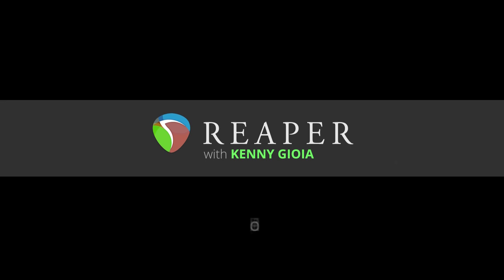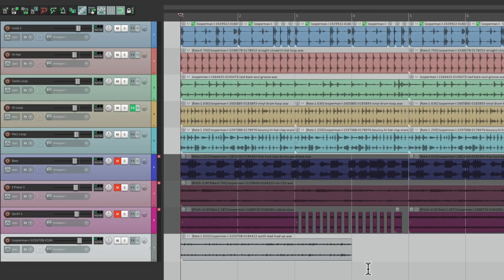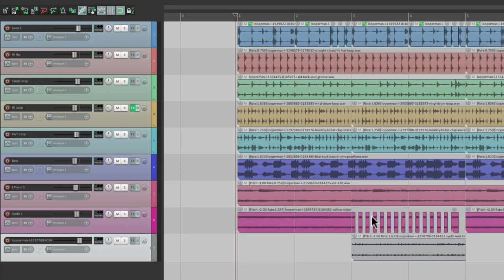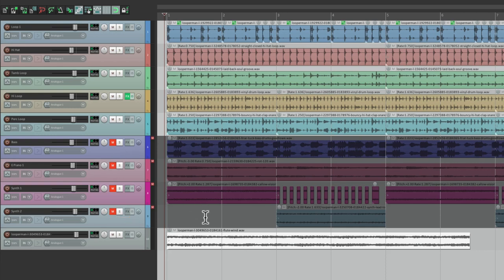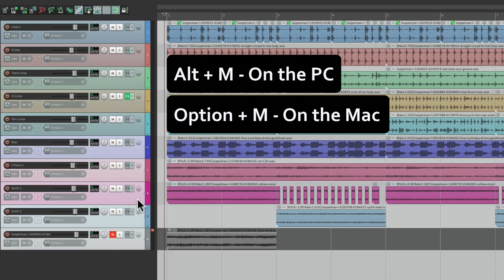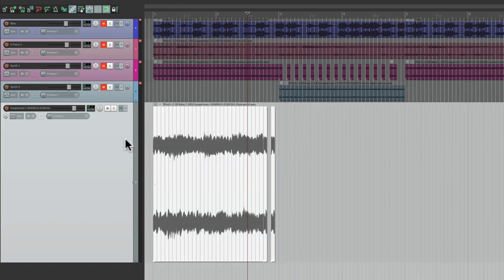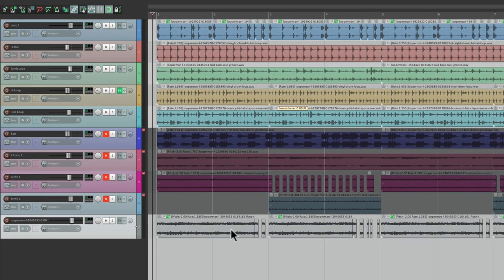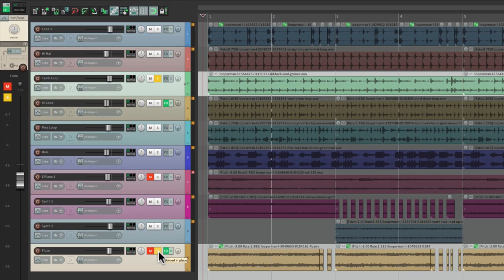Loop Based Production in REAPER - Part 5/11 - Synth 2 & Flute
brain-fog-chill-or-hip-hop-drum-beat-80-bpm.wav
straight-closed-hi-hat-loop.wav
laid-back-soul-groove.wav
vinyl-drum-loop.wav
bouncy-hi-hat-clap-snare-wombo-combo.wav
carlyle-christened-it-x-100-racks-producer-tag.wav
cyber-turbine.wav
friar-tuck-bass-drums-goodlowe.wav
rot-120.wav
synth-lead-load-up.wav
callow-visions-synth.wav
wavy-synth-plucks-3.wav
flute-wind.wav
kenny vox loop.wav